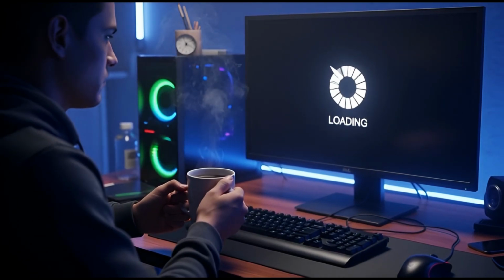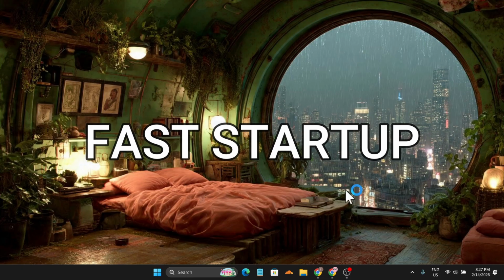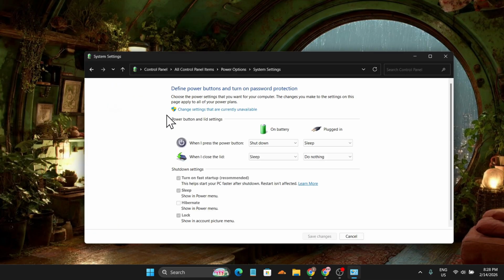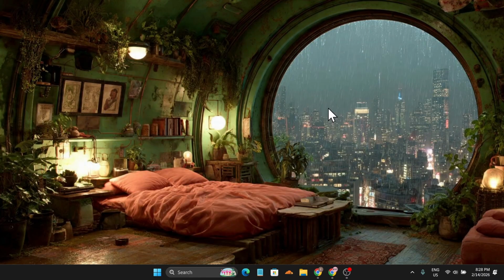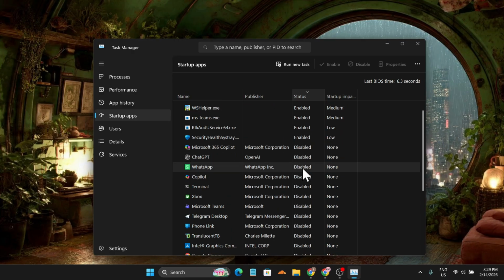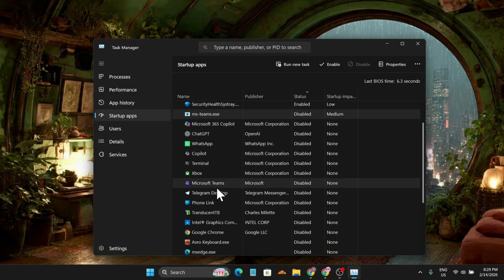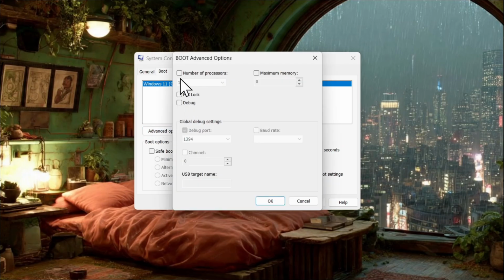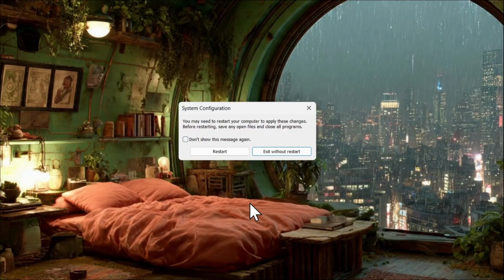FIX Windows 11 Boots Slow | 3 "Hidden" Startup Settings to turn off Immediately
How To Fix Slow Boot Times in Windows 11 (Speedup Startup)

If your Windows 11 PC or laptop is taking too long to start or showing black screen delay or loading slowly after power on then this step by step guide will help you fix slow startup Windows 11 boot issue for good.

So Learn how to speed up Windows 11 and fix slow boot times in just 3 simple steps.

In this video, you’ll learn:
✅How to turn off a “fake” fast startup feature that can actually slow Windows 11 over time
✅How to disable unnecessary startup apps that quietly delay your boot time
✅How to unlock more CPU power during startup using a built‑in Windows tool
✅Simple, non-technical explanations, perfect even if you’re not a tech expert
✅These are the same changes many technicians make when you pay for a “PC optimization” service – but you can do them yourself, safely, step by step.

Windows 11 users with slow booting PCs or laptops
Beginners and non-technical users who want a simple, safe guide
Anyone searching for:
how to speed up windows 11
windows 11 slow boot fix
speed up windows 11 startup